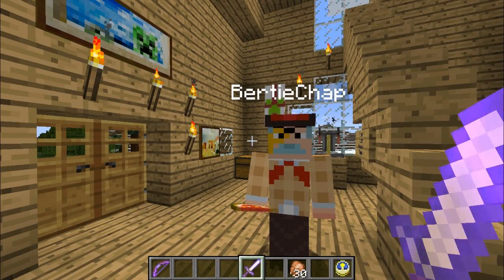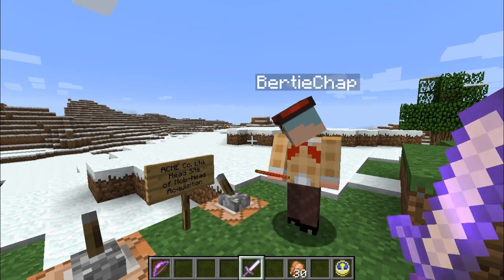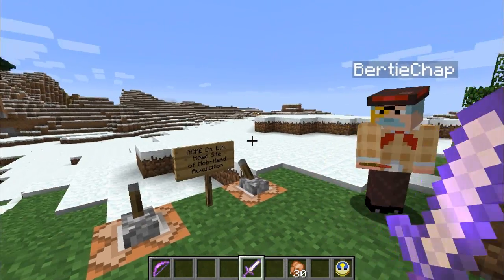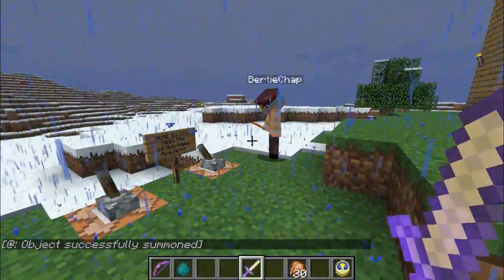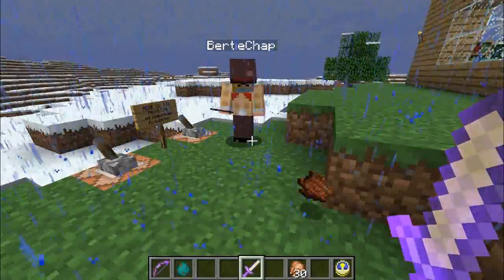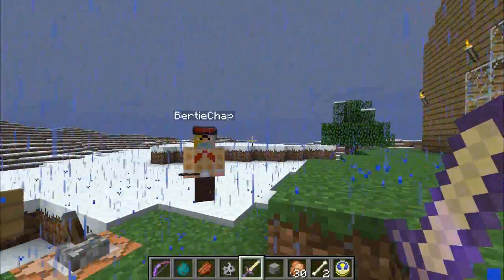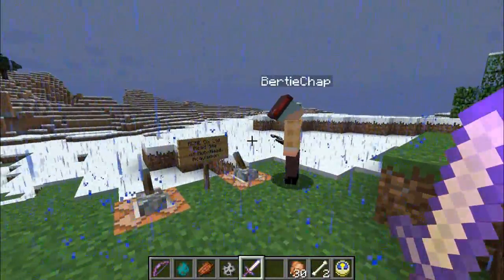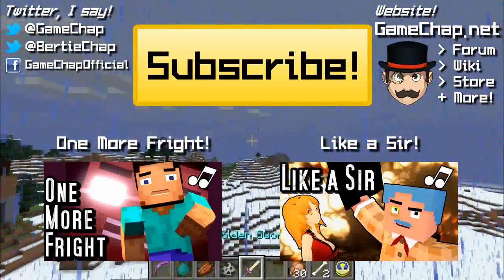Minecraft CHARGED CREEPER SECRET - New in 1.8!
HEADS UP! The elusive Charged Creeper will soon have a secret feature in Minecraft 1.8... but what could it be? The Chaps break out their toolkit of investigations and proceed to experiment!